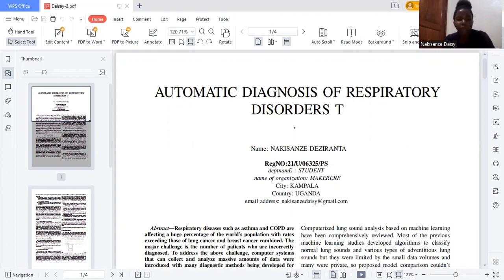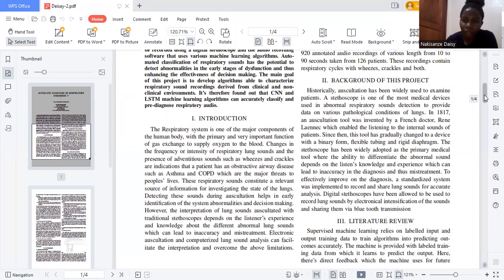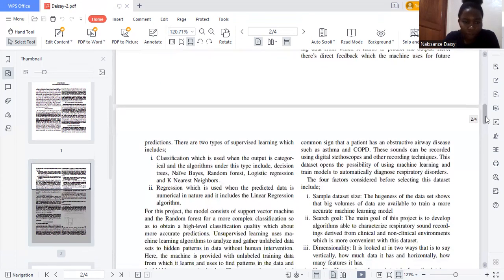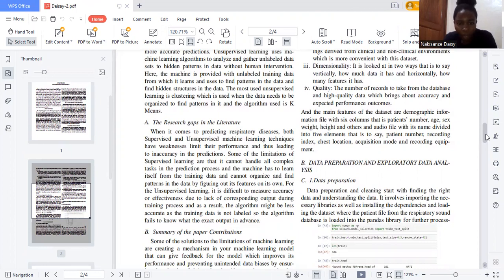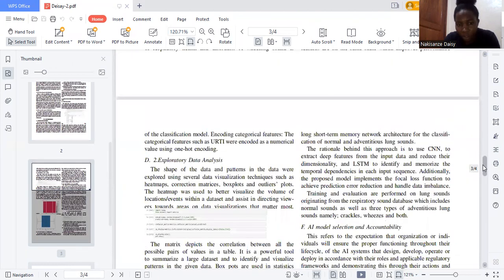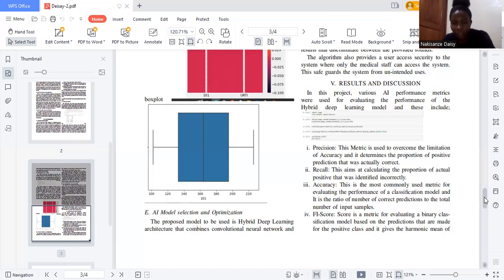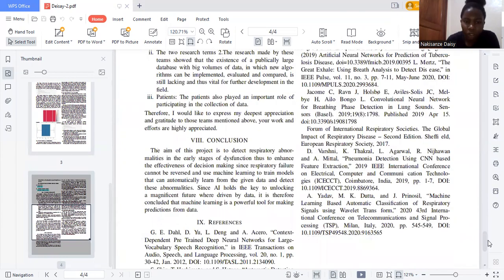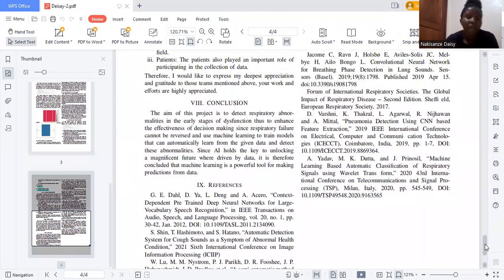Term paper of automatic diagnosis of respiratory disorders.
This video gives a summary of the term paper of my project and a compilation of everything about the project including the acknowledges and reference.